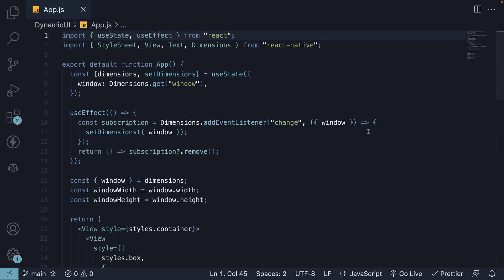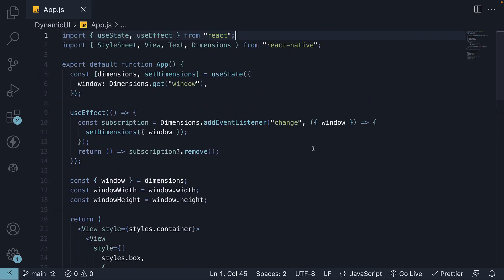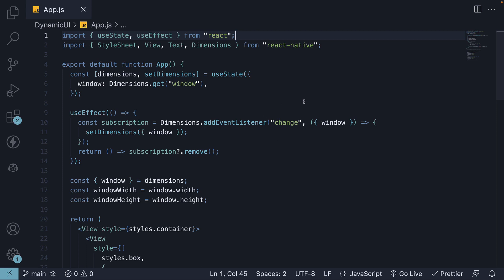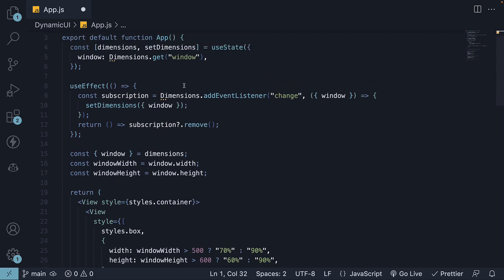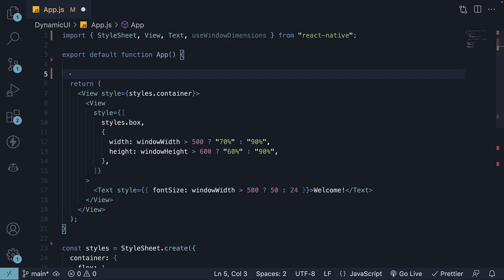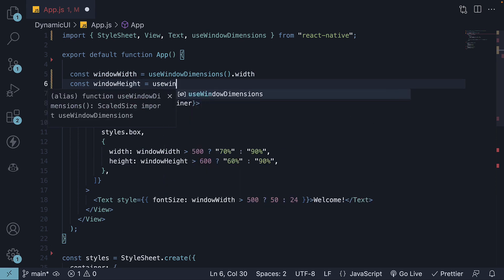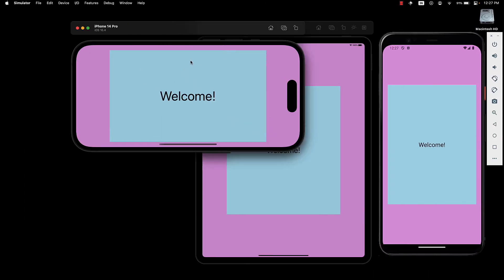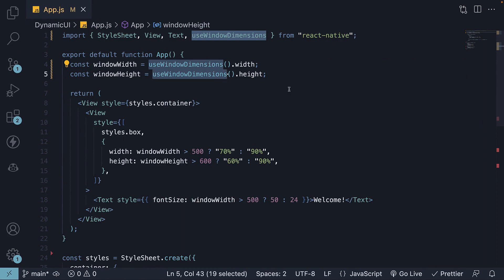React Native Tutorial - 42 - useWindowDimensions